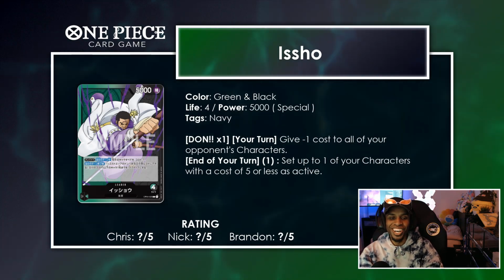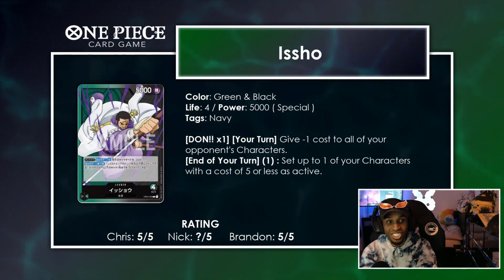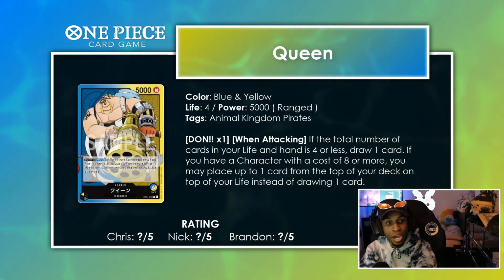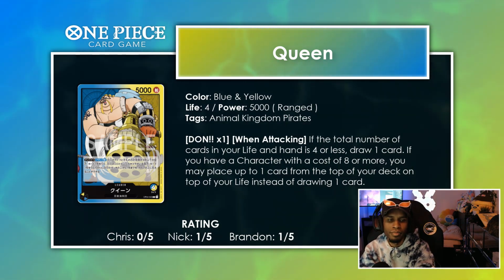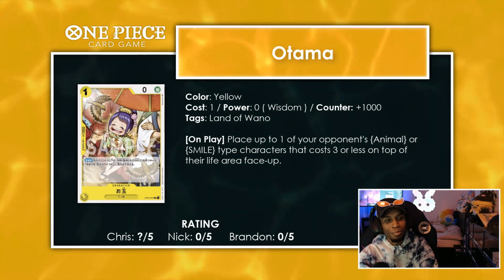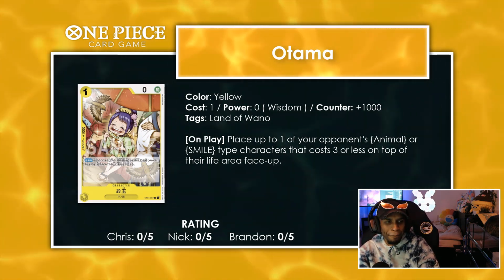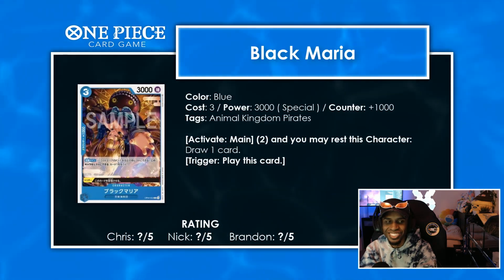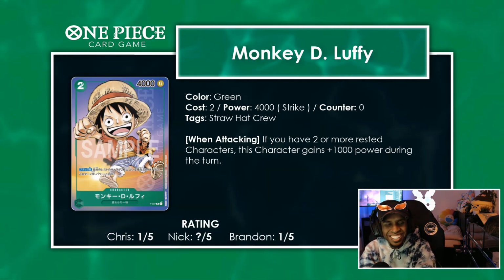Issho Might Be The Best New Leader | OP4 Reveal Critique